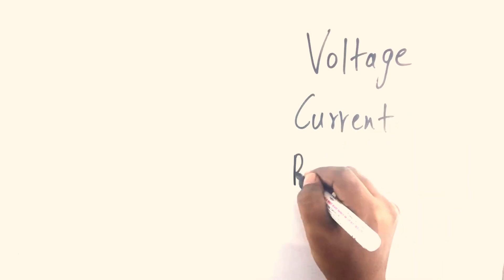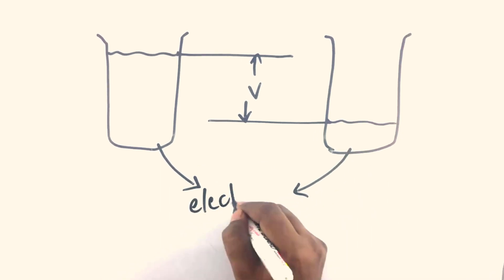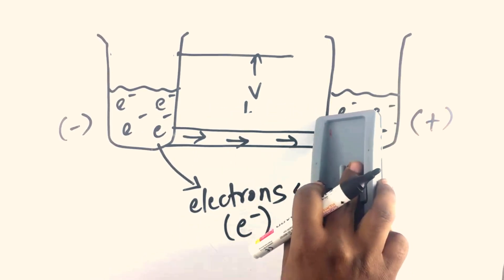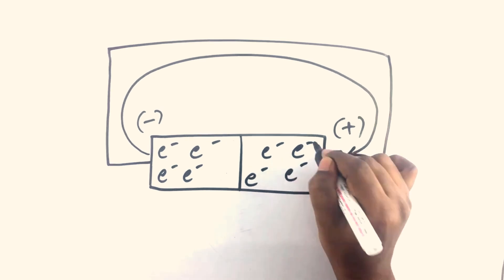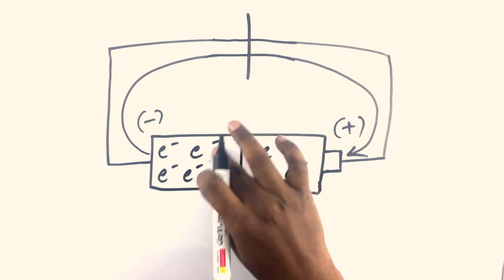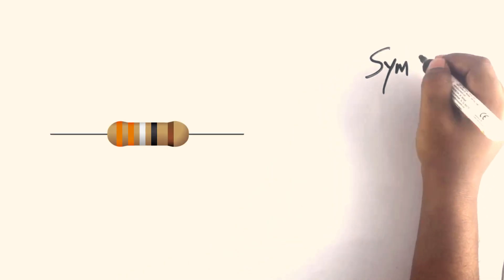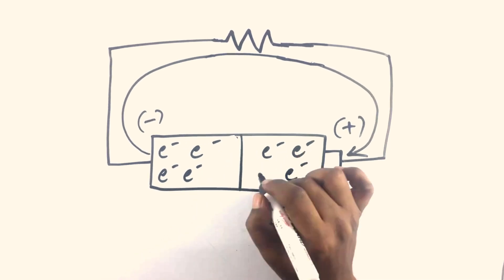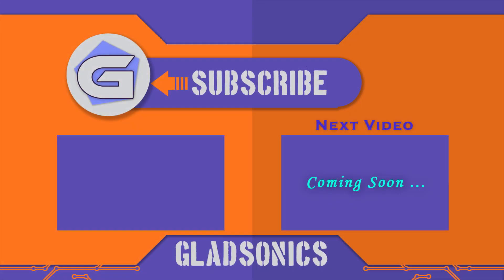voltage current and resistance explained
If you liked this video please click on the LIKE button.